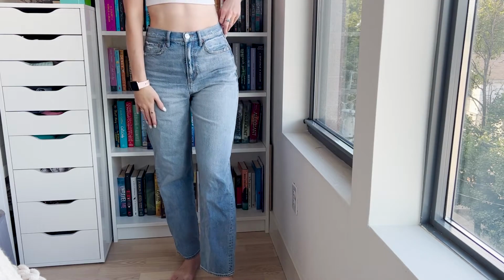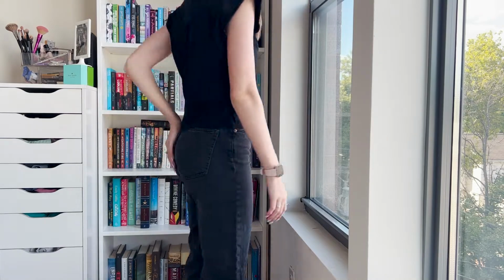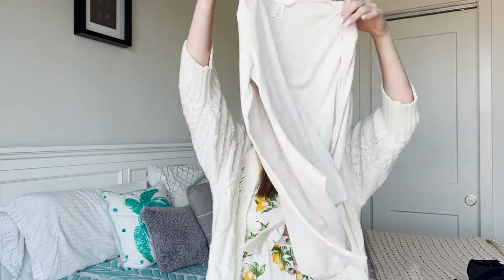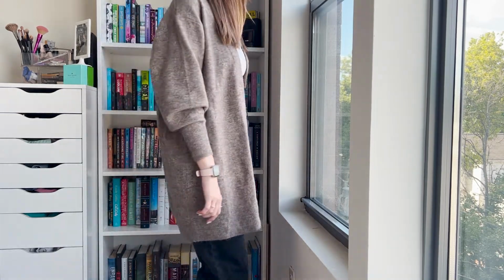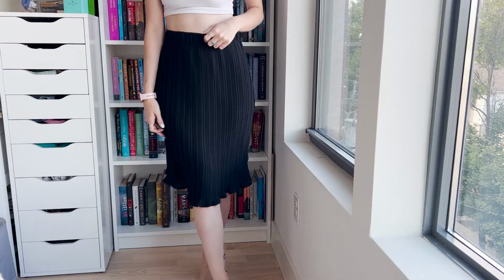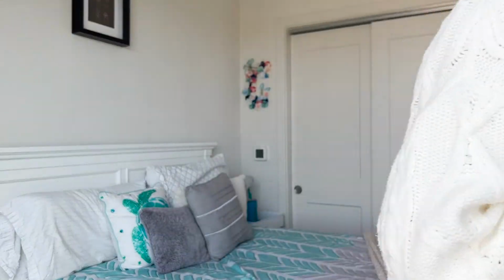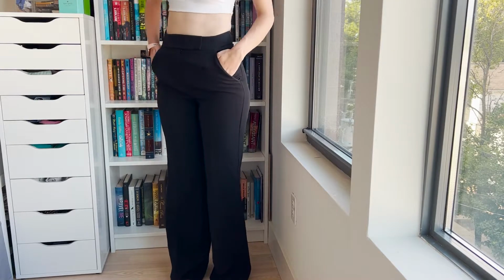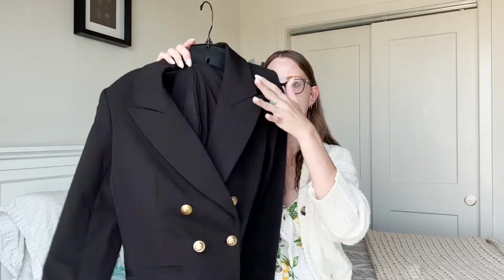TRY ON HAUL || Hot Girl Summer to Corporate Girl Fall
Hello everyone! In today's video, I show everything that I bought recently for a good summer to fall wardrobe. I hope you enjoyed watching!
I'll see you in my next one, Catherine

Cardigan: can't find a link